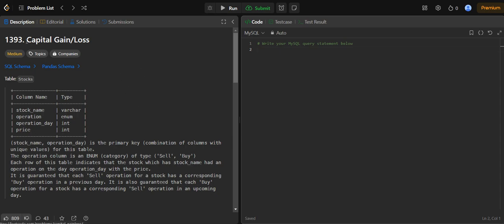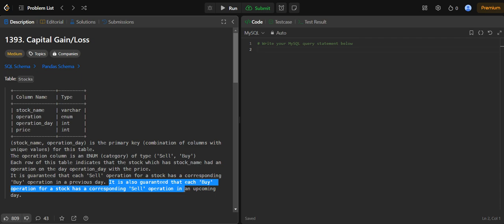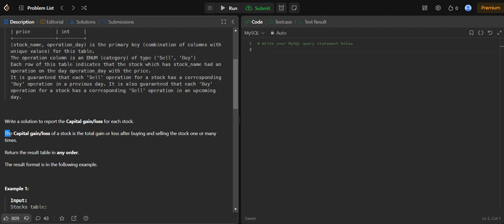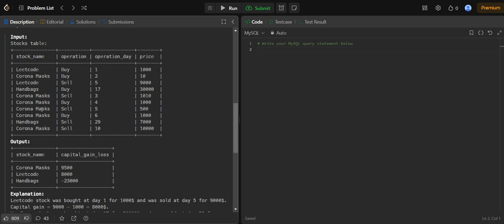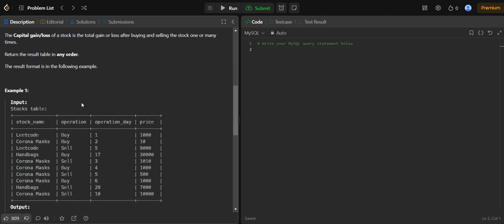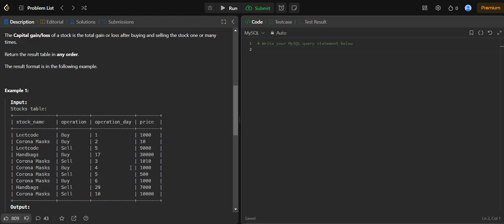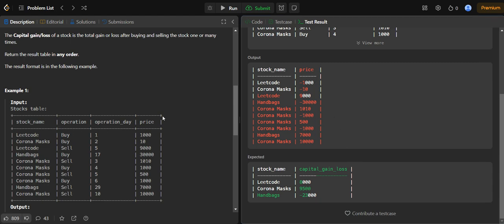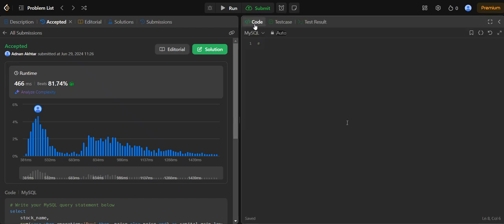SQL Day 8: Capital Gain/Loss